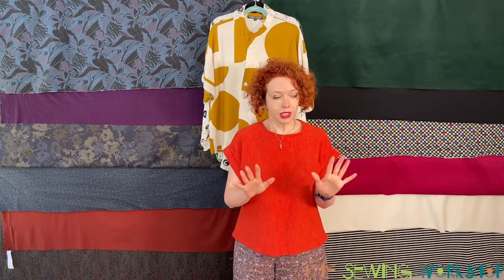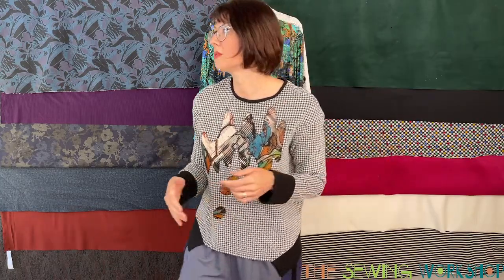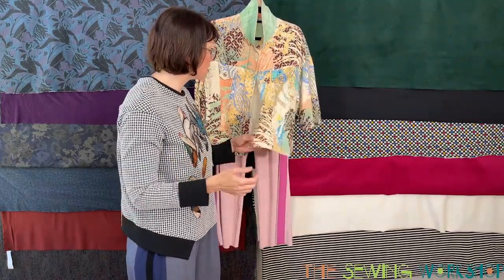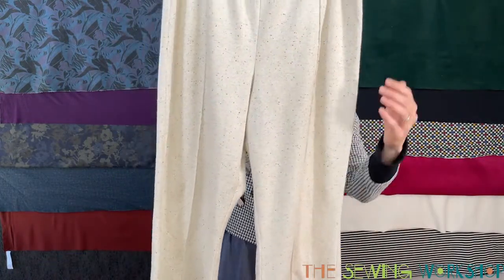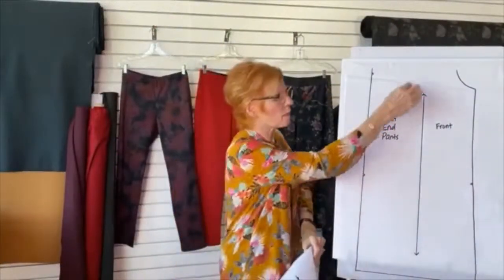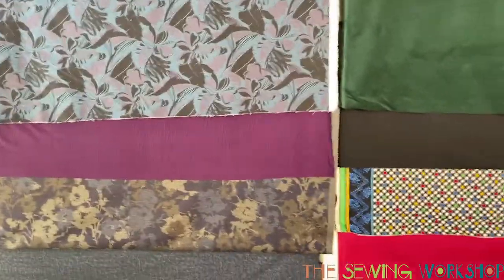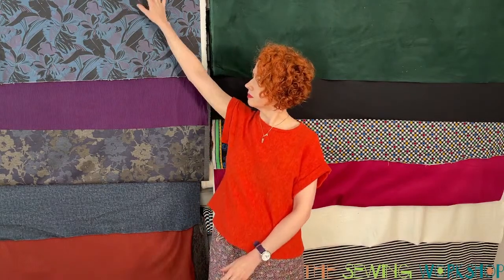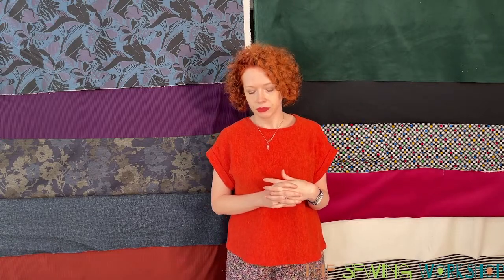Sewing Sporty Pants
The athleisure look gets more popular every day. And why not? Who doesn't want to look fabulous, but also feel comfortable? This week, join Erin and Betsy for athleisure inspiration, including a fabulous variation that fuses the West End and Helix Pants, as well as a super-chic Chesney look.

Video Timeline:
0:00 Video Starts
2:52 Welcome
3:28 Riviera Pullover Kits available
4:22 The Classic Florence Shirt Workshop & Kits
8:38 All about Track Pants
13:45 Track Pant inspiration slideshow
18:47 Sewing Workshop patterns as leisurewear inspiration
35:00 West End & Helix Pant combination
37:10 DEMO Adding the West End leg to the Helix Pants
41:00 Fabric Showcase
54:00 Q&A